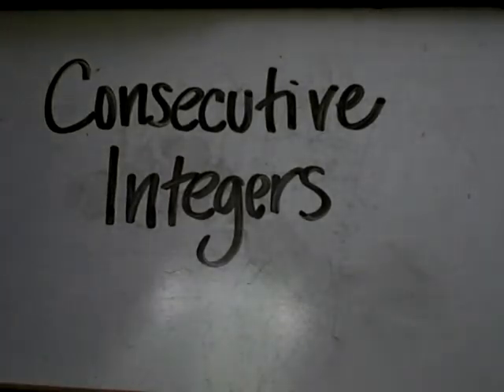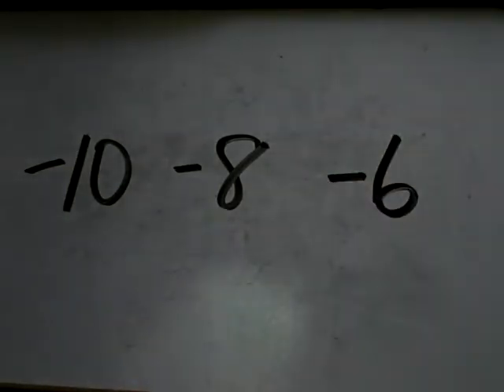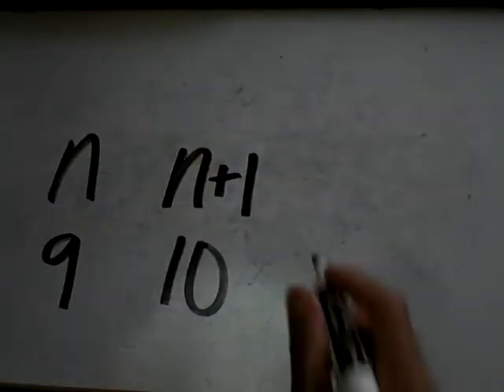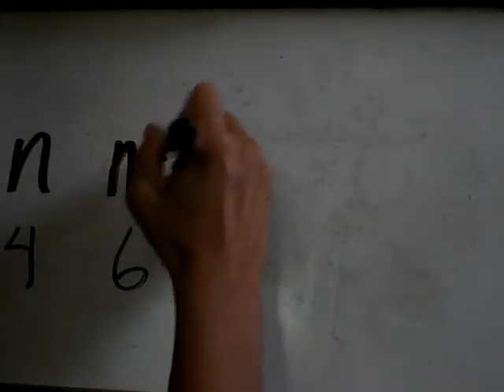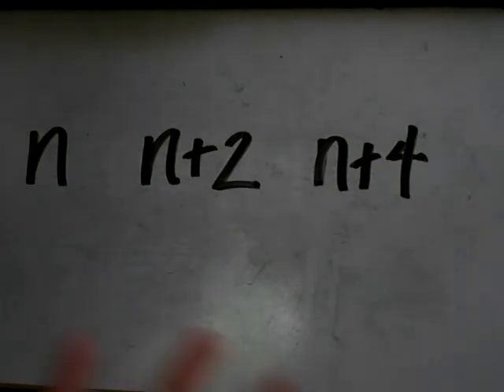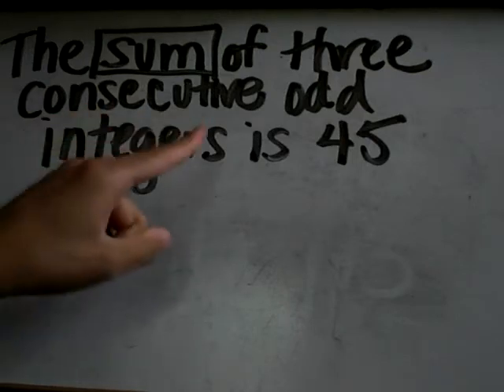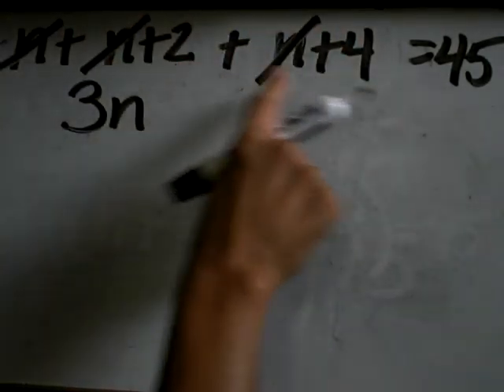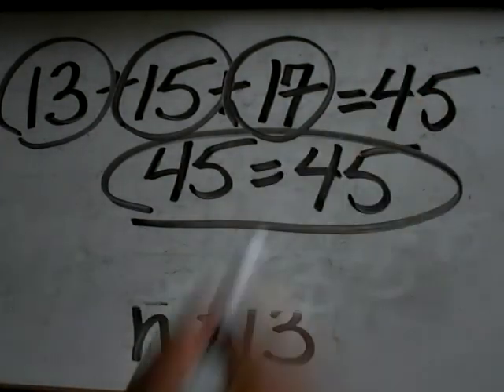2 7 Consecutive Integers